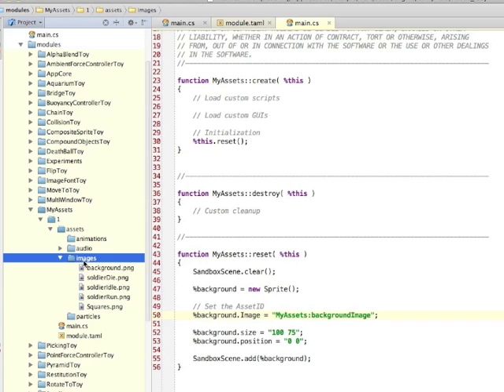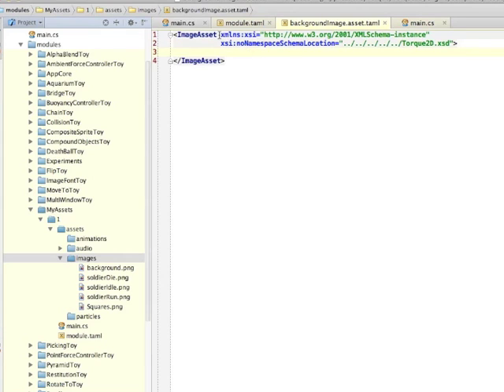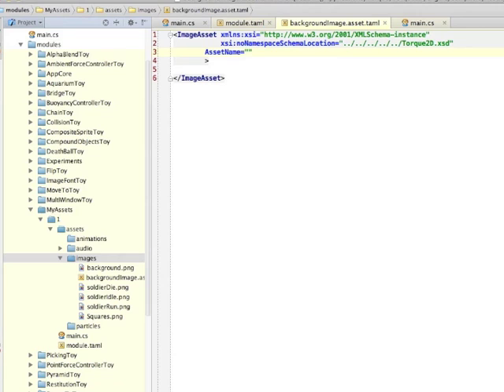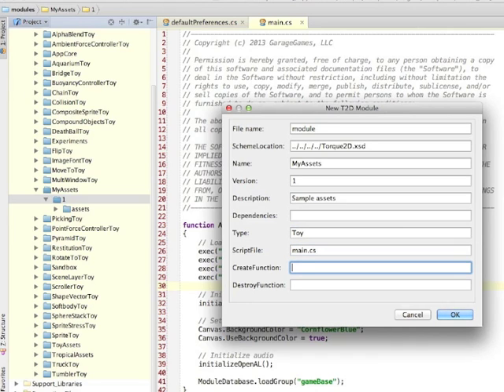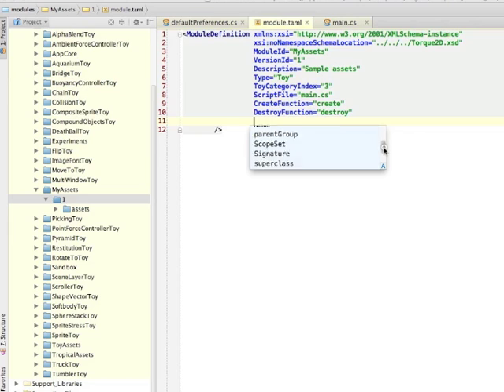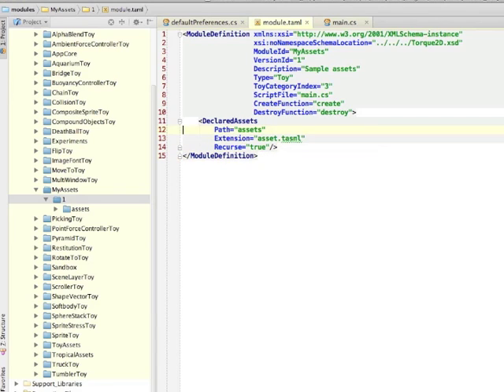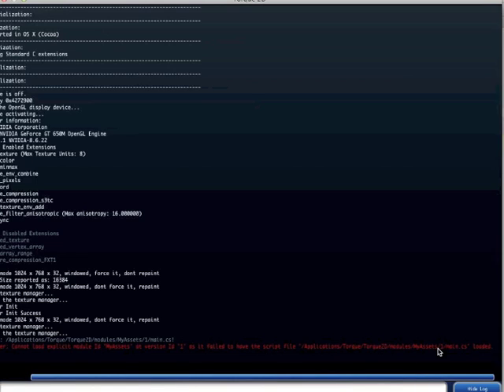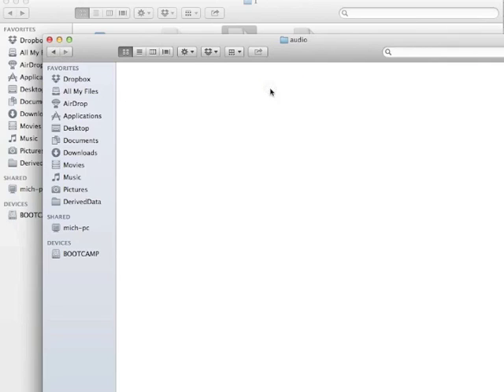Torque 2D Asset Tutorial 2